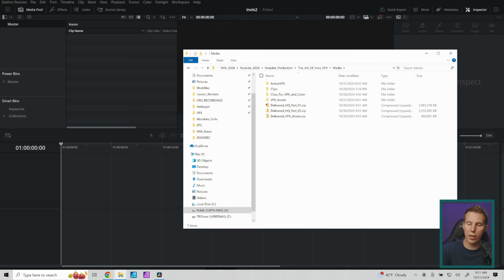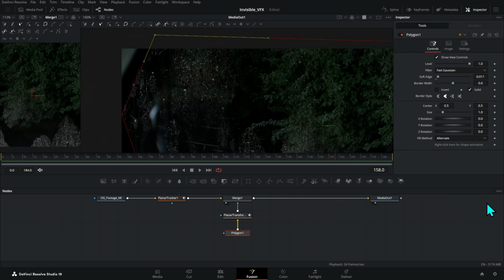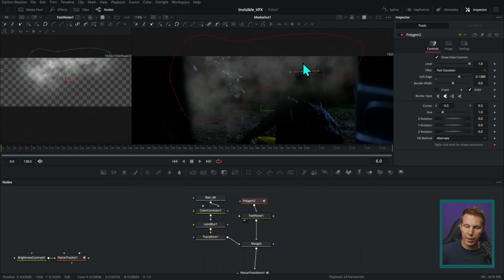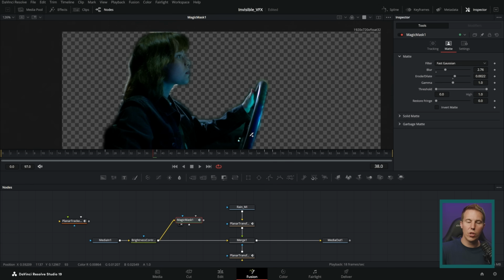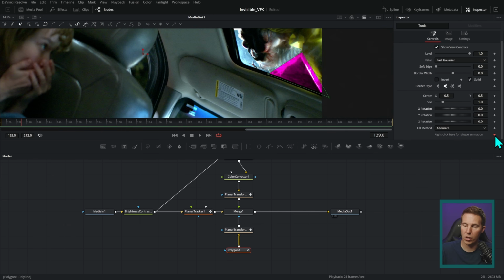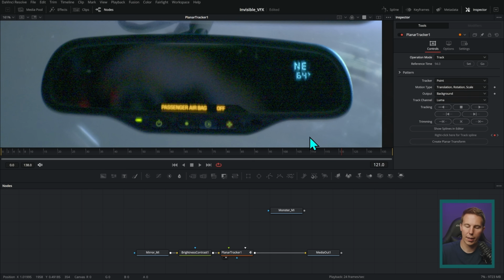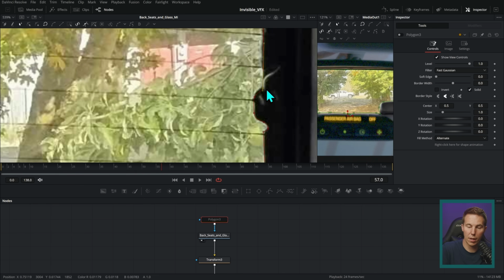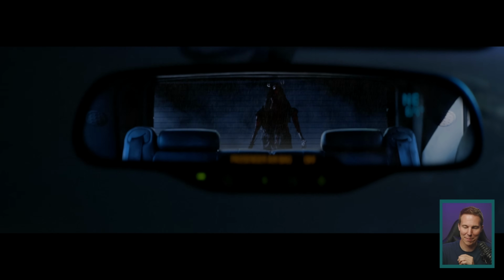The Art of Invisible VFX in DaVinci Resolve - Full Fusion VFX Course for FREE!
CHAPTERS
00:00:00 - Intro
00:01:49 - Importing the Footage
00:02:55 - Setting up the Project
00:06:01 - Beginning Concepts
00:08:10 - VFX Shot #1 (window rain)
00:11:34 - Tracking
00:16:20 - Masks/Mattes Concepts
00:21:41 - Sharpness
00:27:03 - Color Matching Shots
00:31:26 - VFX Shot #2 (monster in rain)
00:32:40 - Adding More Rain
00:38:29 - Adding Haze
00:47:22 - Rain through Window
00:51:55 - Magic Mask
00:57:05 - Mattes vs Masks
01:06:08 - VFX Shot #3 (dead guy)
01:07:16 - Film Grain
01:09:54 - Setting up Basics
01:14:41 - Making a still Image
01:22:11 - Removing the Grain
01:24:23 - Adding Blood
01:28:03 - Elements Review
01:31:05 - VFX Shot #4 (the big boy)
01:34:01 - Tracking
01:40:09 - Making the Still
01:43:10 - Masking the Mirror
01:45:57 - Adding the Monster
01:51:04 - Adding Backseats
01:56:11 - Adding Window Lines
01:58:07 - Color Matching
02:00:52 - Adding Lens Blur
02:08:36 - Final Details
02:13:43 - The Finished Shot

This full course goes over the art of invisible VFX in our short film Delivered. IT tackles tracking, lens blurs, adding rain and fog, and simulating camera shots that would normally be impossible to film! So grab some coffee, download the  footage, and follow along!